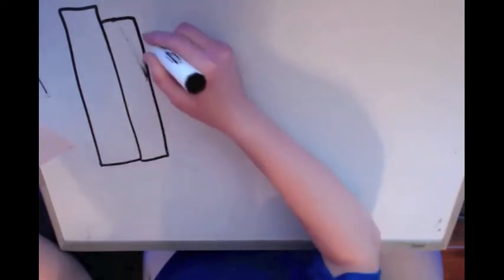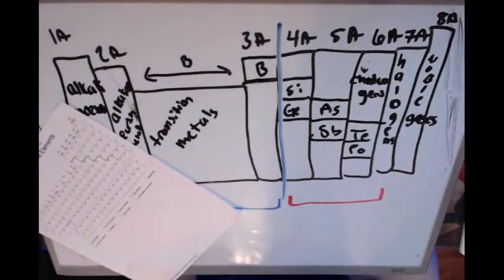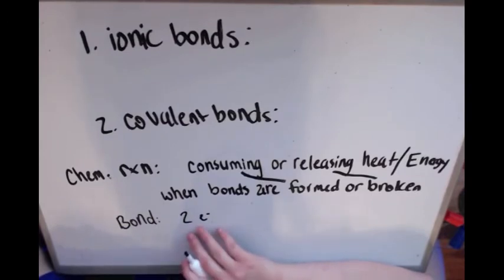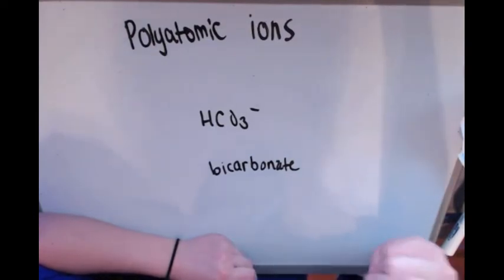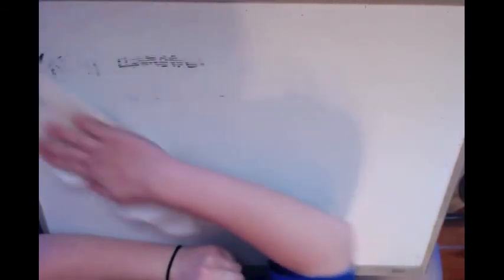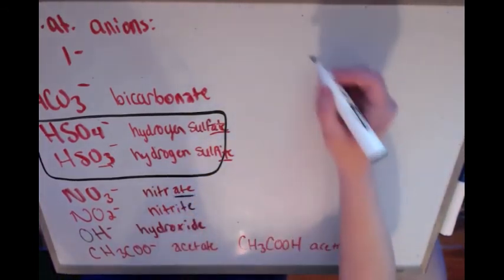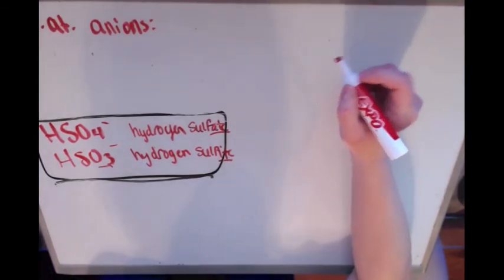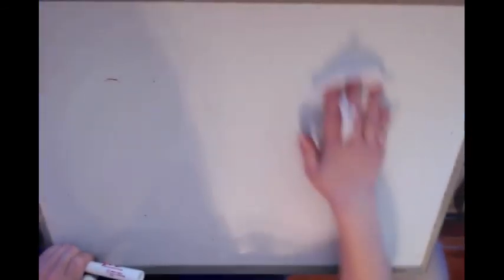Ionic, Covalent, and Polyatomics Explained